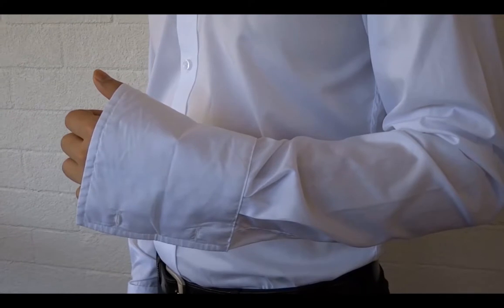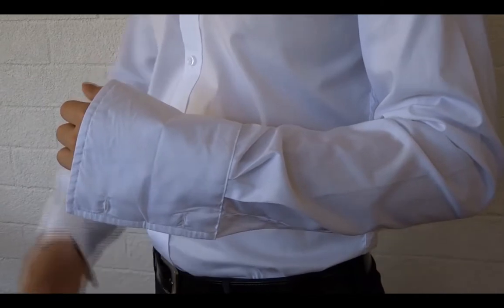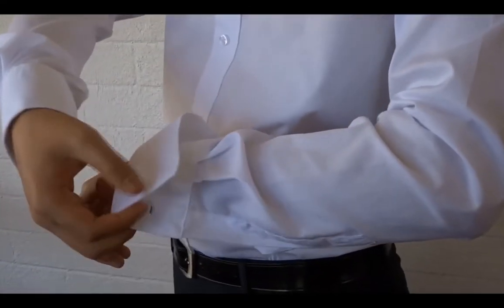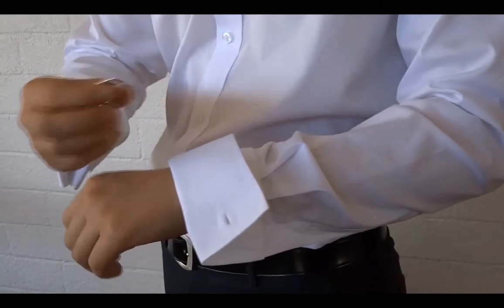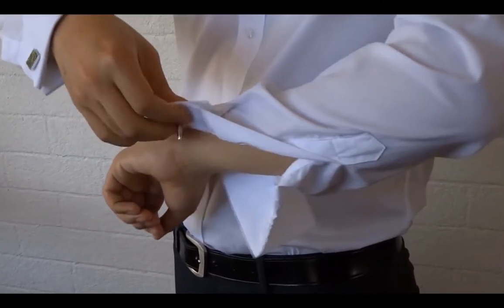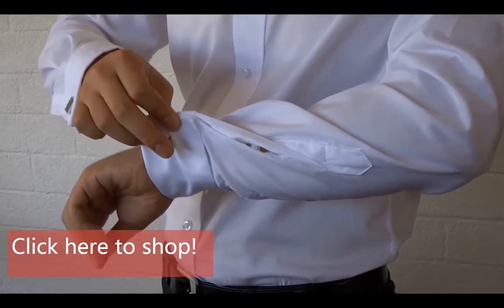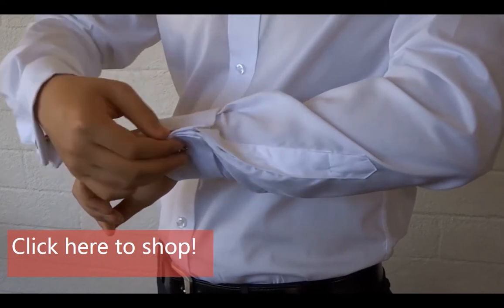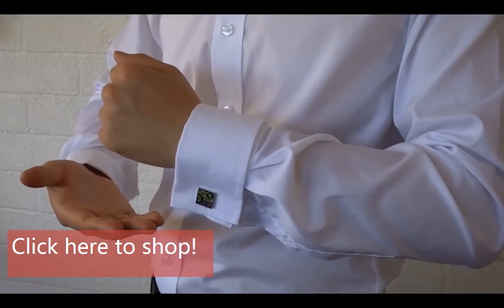How to Wear Cufflinks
To wear cufflinks is as simple as 1-2-3. Just follow the steps in the video or steps below:
1. You must have a French cuff shirt which contains two holes in a sleeve
2. Fold over the two holes of the sleeve so that they can align
3. Take your cufflink and open it
4. Thread the cufflink through the first set of holes
5. Continue to thread the cufflink through the second pair of the holes of the sleeve
6. Finish by closing the cufflink
7. Neatly folding the edges to make it neat

Amazon URL：